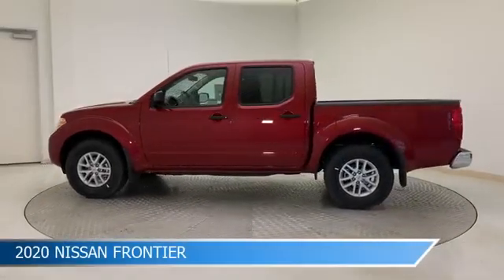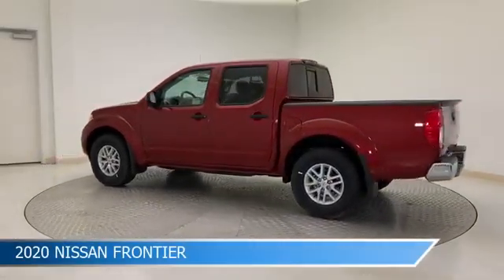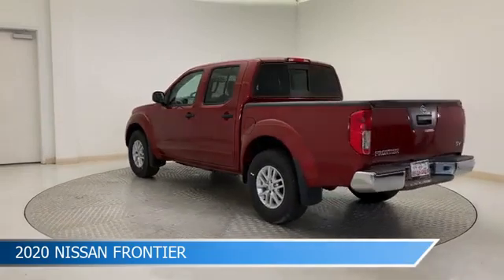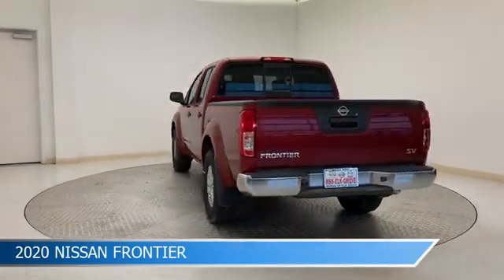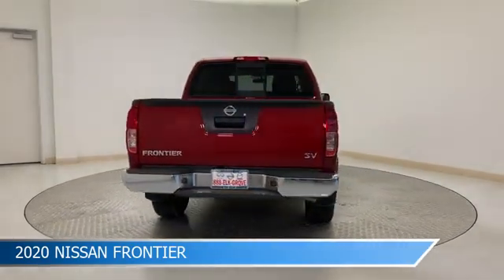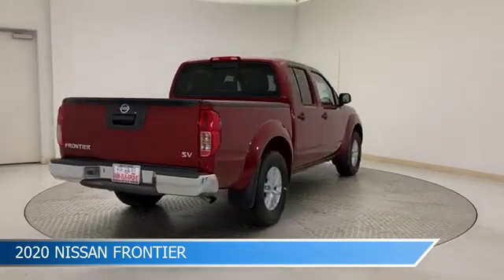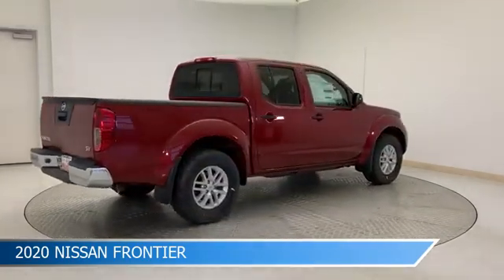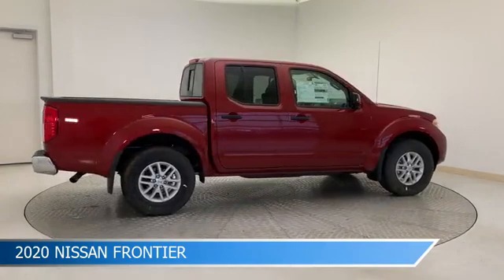2020 Nissan Frontier 106944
2020 Nissan Frontier 106944